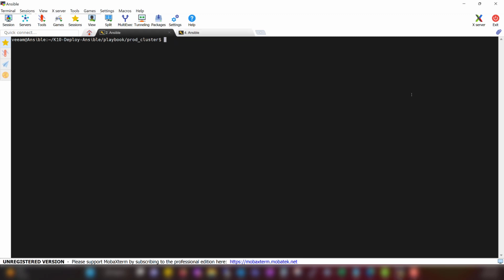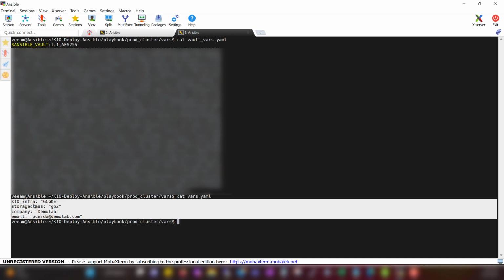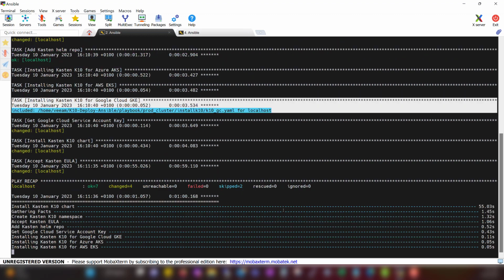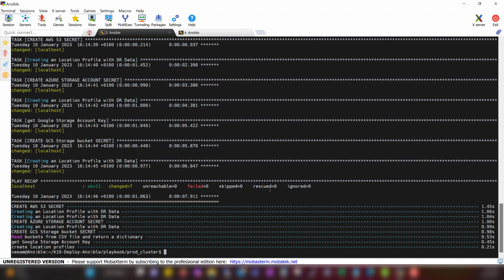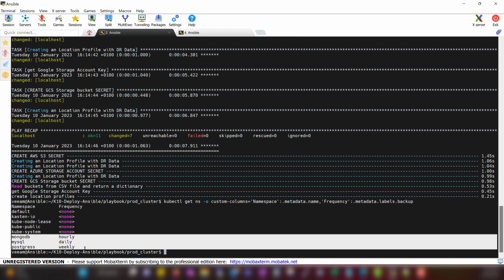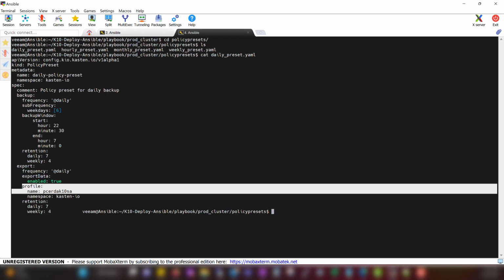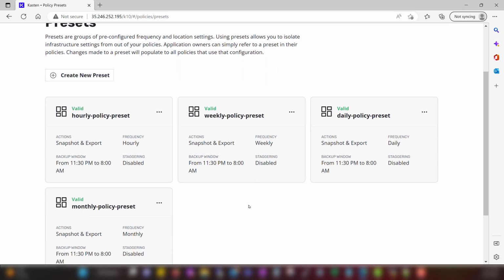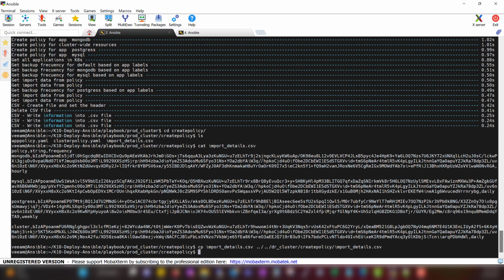Kasten K10 - full automated Export policies with Ansible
Part 1 - This projects demostrates the process of exporting applications from a Production Kubernetes cluster using Kasten K10 policies, and then importing the same applications in a DR Production Kubernetes clusters using Kasten K10 Import Policies.
This video shows the first part of the process, to export applications using Kasten.